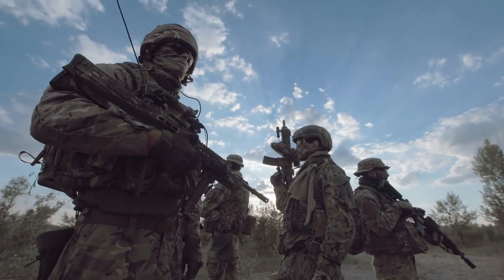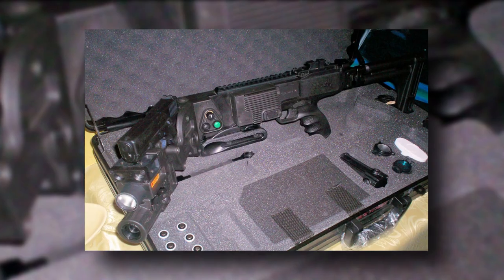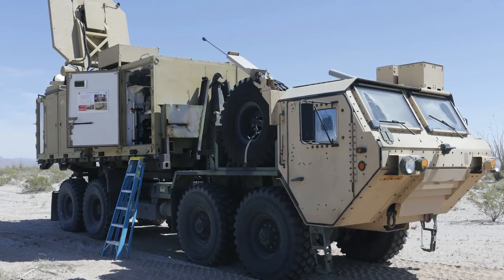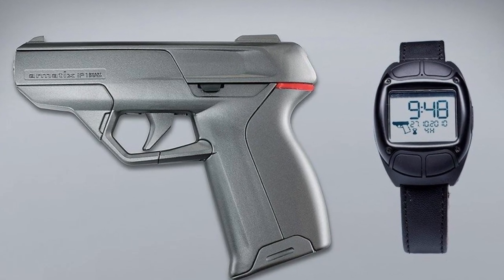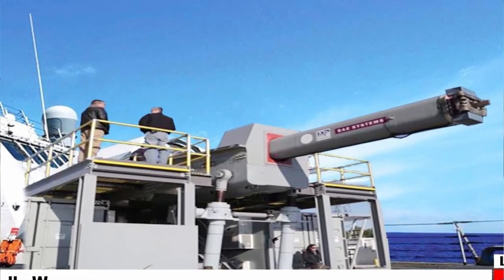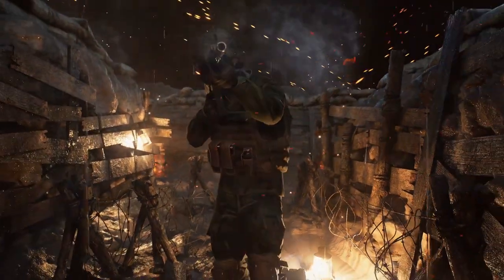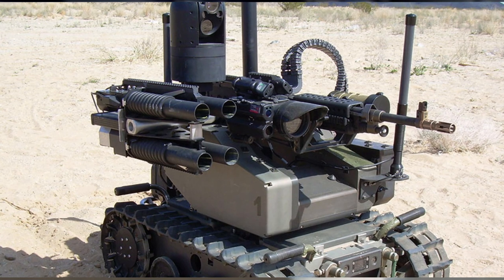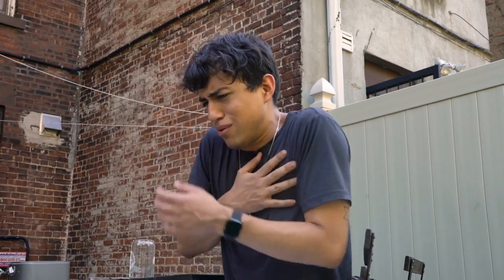Don't Look Now - The Scariest Insane Military Tech You May not know existed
In this video, we'll take a look at some of the scariest, most insane military technology that you may not have known existed, that the US Military is using or may plan to use.  From Phaser, Talos Suits, Invisible Cloaks,  James Bond palm print hand guns, Rail guns and more, this video is full of terrifying examples of the technology that has shaped warfare in the 21st century.

If you're interested in military technology, then this video is for you! We'll take a look at some of the most horrifying examples of military technology, that the US Military is using or may plan to use. see how it's changed the way we may fight wars. From Phaser, Talos Suits, Invisible Cloaks,  James Bond palm print hand guns, Rail guns and more, this video is a must-watch for any military enthusiast!

The US Military is armed and dangerous with scary military tech that will blow your mind!